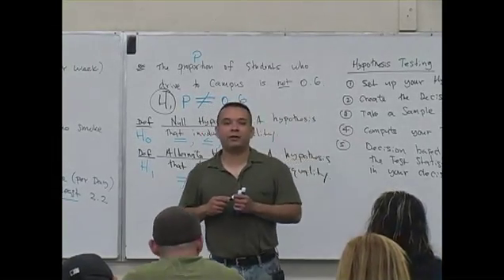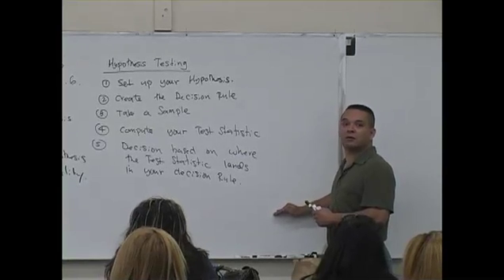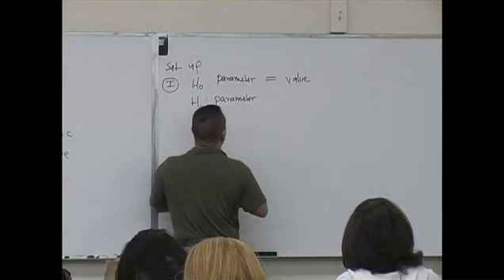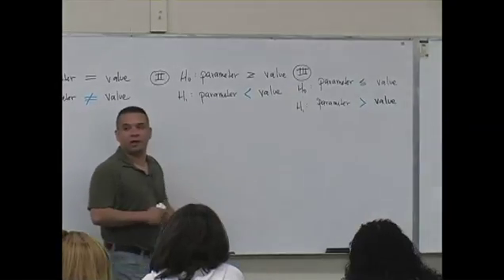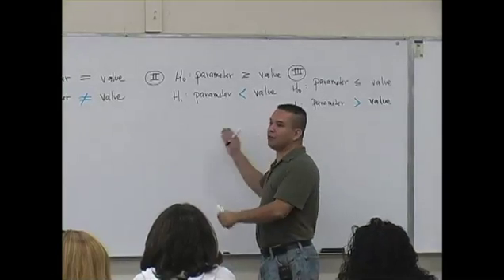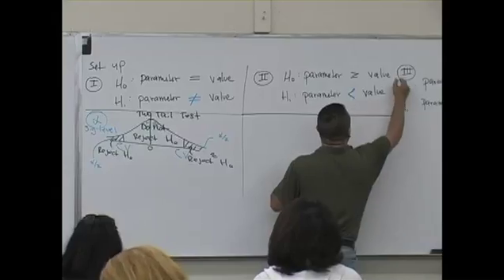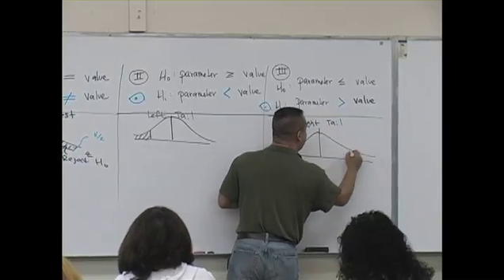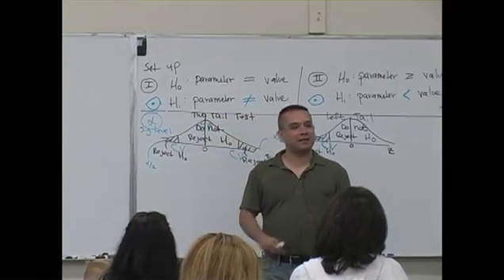Statistics Lecture 14 part 2